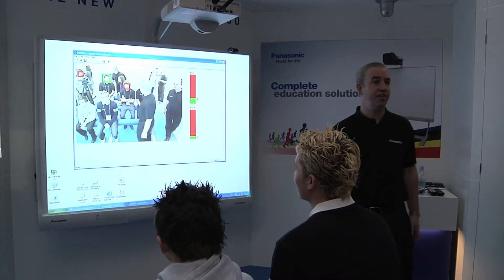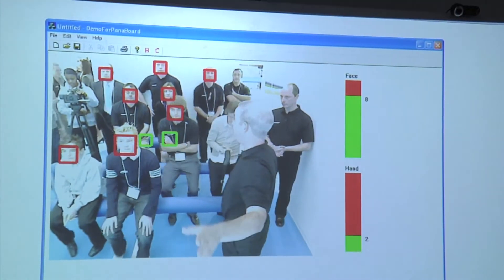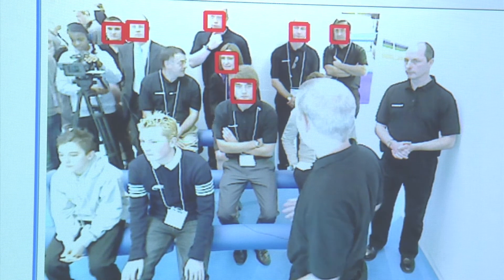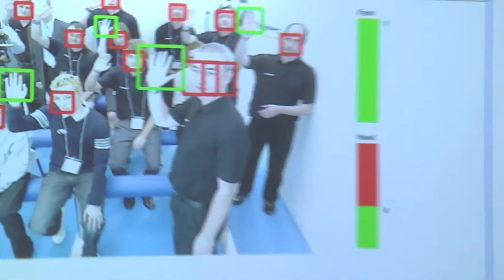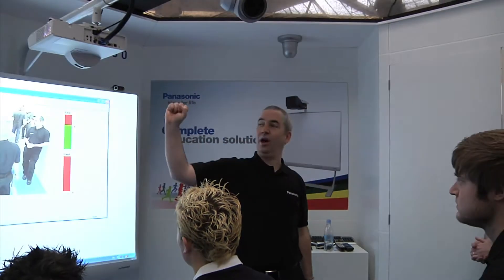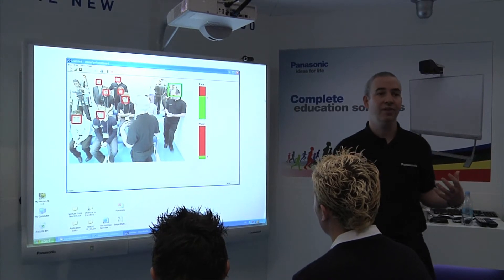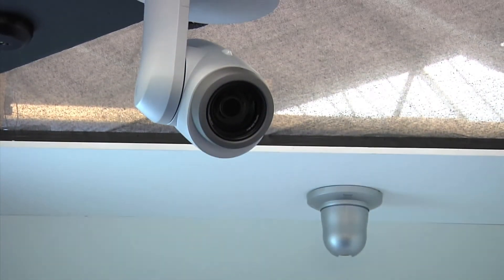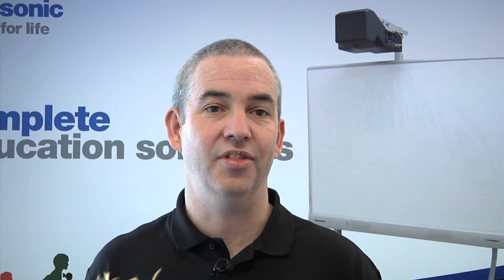Panasonic Gesture Recognition Demonstration at BETT 2010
For the very first time, this technology was demonstrated by Panasonic at BETT 2010.  The demonstration shows how the new technology can be integrated with Panasonic's interactive whiteboard solutions to enable students to engage and interact with digital content in fresh and exciting methods, providing a new tool to teachers who are looking for new ways to manage and monitor student attention and response.

In this video demonstration of Panasonic Gesture Recognition technology we see how in a classroom learning environment the solution can be used for recognising and registering faces and hand gestures.  For example, it can be used to take a class vote or to see how many students know the correct answer to a question.  Before the teacher starts the exercise, they input the number of students in the class into the PC and a threshold at which to measure the required number of students giving the correct answer.

A teacher could ask a question about something displayed on the interactive whiteboard, for example, what colour is this flower? When the students start raising their hands, the Gesture Recognition technology recognises the faces and references them with the raised hands of the students that claim to know the answer. Flash animations are displayed on the screen, for example, a progressively smiley face whose smile widens as more pupils raise their hands can be used.  Once the threshold number of students is successfully reached and enough students claim to know the correct answer, the celebration animation can be displayed, for instance, fireworks or hand clapping.

Tom Gibson
Press Officer
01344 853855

James Hankin
PR Assistant
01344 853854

This video was produced in conjunction with Kids Witness News